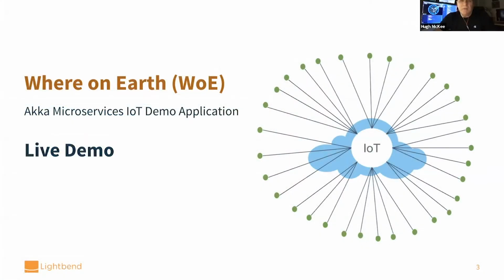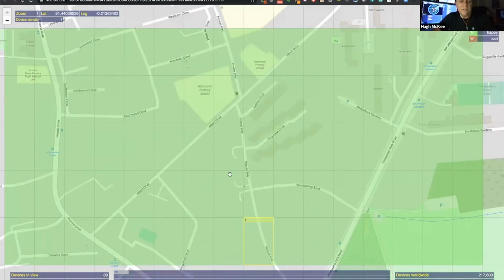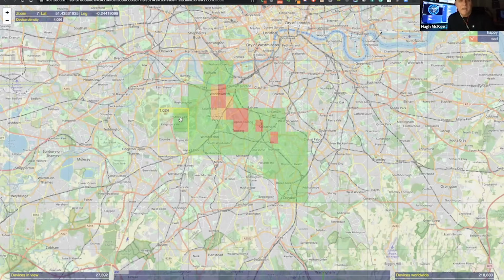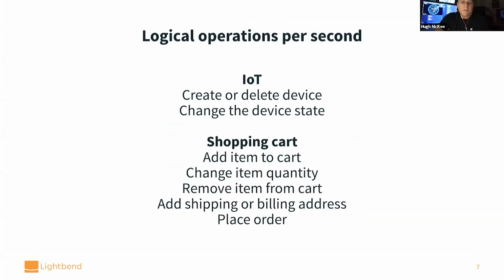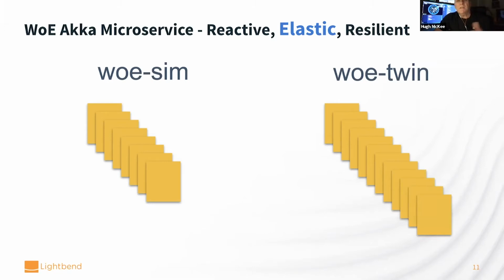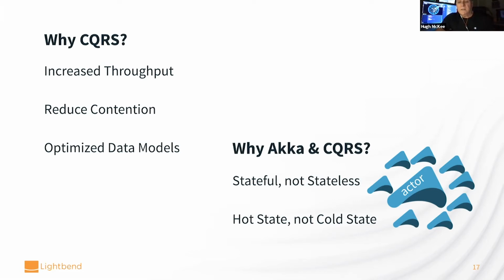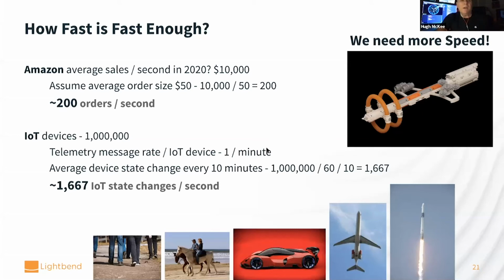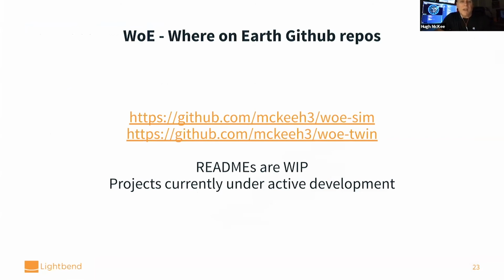Reactive Summit 2020: Hugh McKee, How to Build Megaservices -- High Throughput Microservices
Oh, now what? Another technobabble name - megaservice! What is a megaservice? A megaservice is a microservice that is capable of processing up to one million logical operations per second. In this context, the service prefix indicates the expected maximum sustained per second logical operation throughput. In this talk, we will look at the more common deca-service (tens of LOPS), hecto-service (hundreds of LOPS), and kilo-service (thousands of LOPS) implementation techniques. We examine some of the common performance bottlenecks and look at methods used to push services to higher throughput levels. I'll share our experiences with a demo microservice application that we are using to push the cloud service providers to their limits. The demo application is composed of two Akka CQRS microservices. The app provides an interactive world map UI that visualizes the distribution of IoT devices spread across the planet. With the click of the mouse, we generate thousands, tens of thousands, even millions of IoT devices and observe how various databases and cloud systems react when push to the limit. All of the application code is built using OSS such as Akka, Java, JavaScript, and Kubernetes. The demo app is available for you to use as a learning tool for building your megaservices.